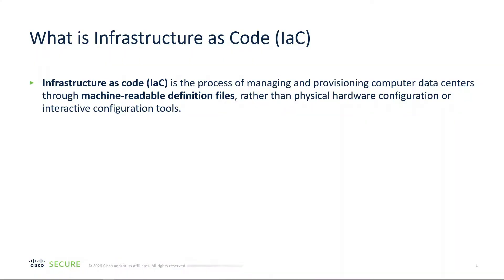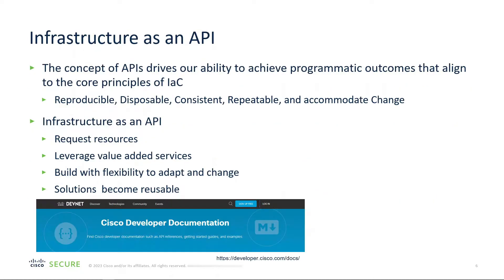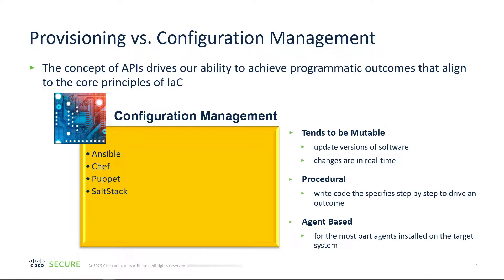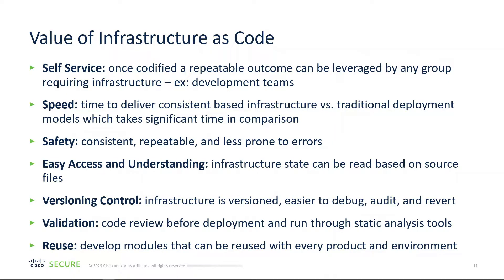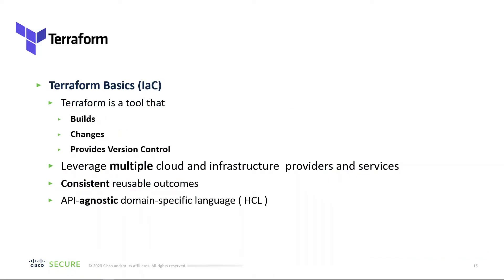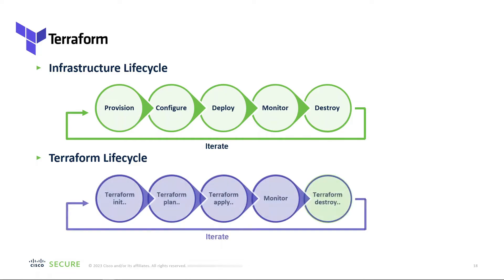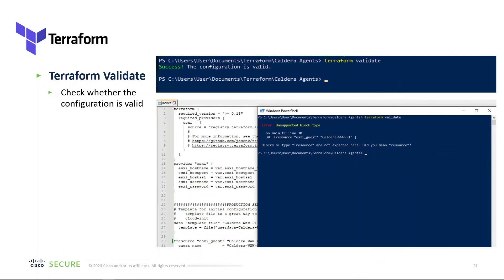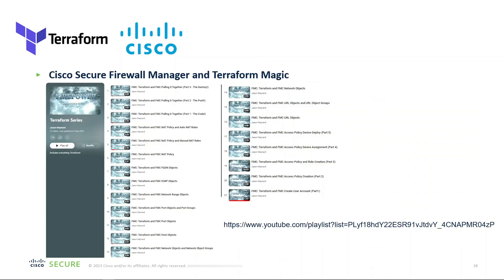Introduction to IaC and Terraform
In this video we will review what infrastructure as code (IaC) is and how it helps achieve consistent, repeatable, outcomes. We will then get a basic understanding of what Terraform is and then finally review what resources are available from Cisco. Shout out to Sebastian Maniak from Hashicorp an advocate and big believer in driving automation through programmatic means.